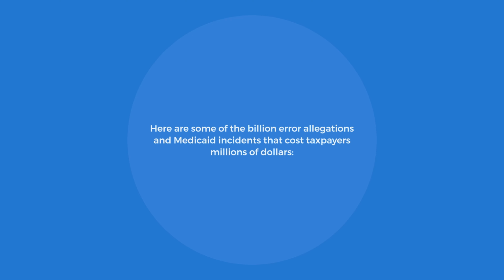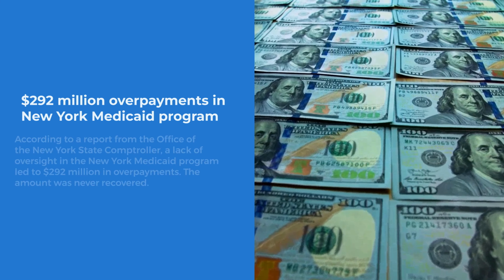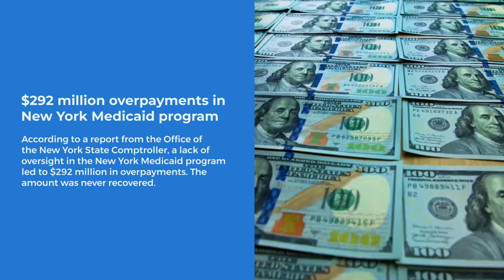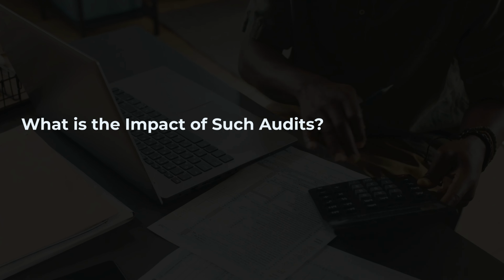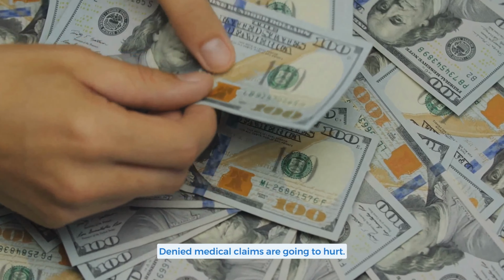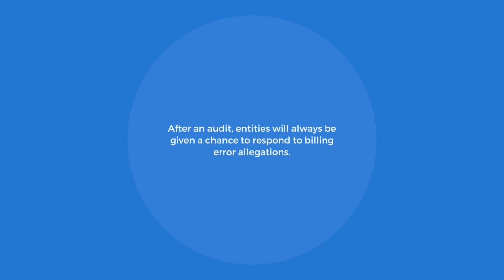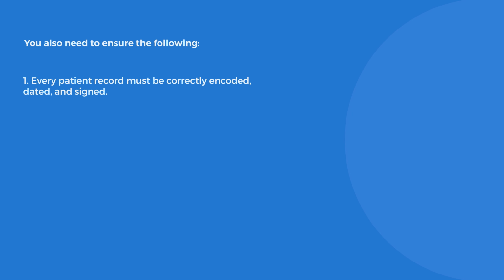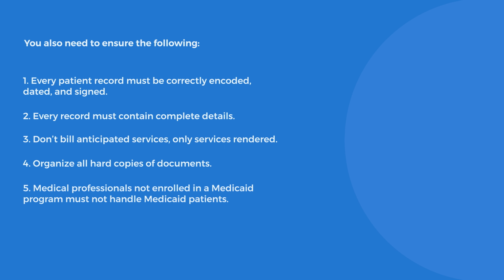Medicaid Audits: How to Prepare and Respond to Billing Error Allegations | NYBillPro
Medicaid is jointly funded by the federal government and individual states. There are strict guidelines to follow and requirements to submit before coverage approval.

Strict oversight ensures that funds are used appropriately. Medicaid audits look at potential abuse of resources and errors in billing.

Healthcare providers must be prudent with all documentation. Robust medical billing software could reduce errors that may lead to bigger problems.

If you want to learn more about how to choose the right medical billing software in 2024